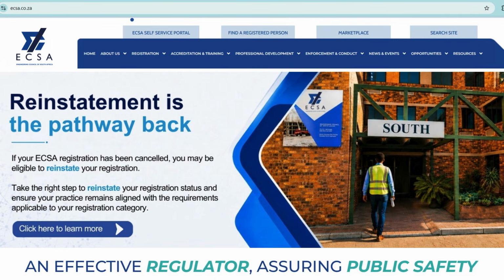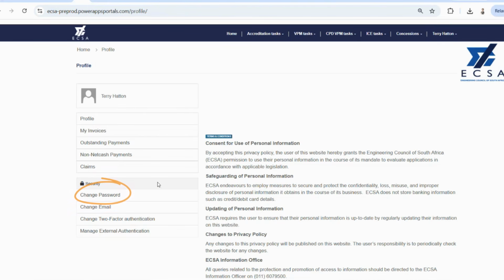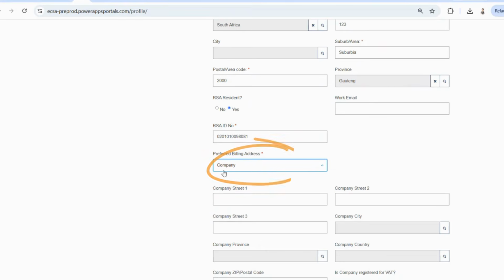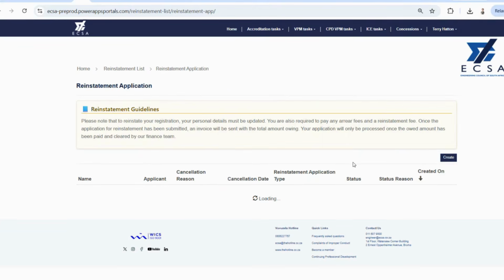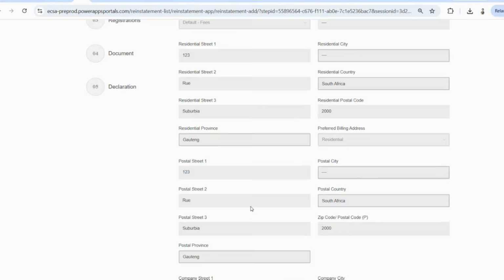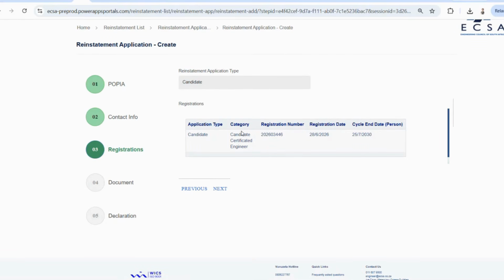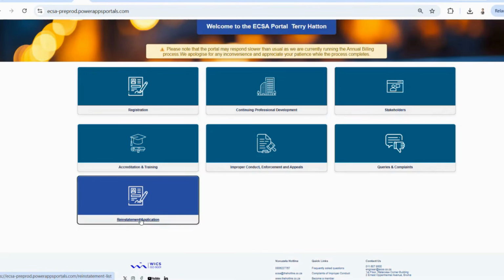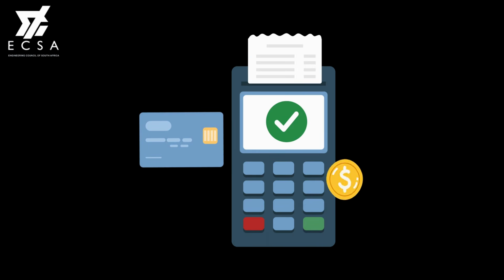How to Apply for Reinstatement as a Candidate | Step-by-Step Tutorial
Has your ECSA Candidate registration been cancelled and you are eligible for reinstatement?

This step-by-step tutorial guides cancelled ECSA Candidates through the reinstatement application process, including how to access and complete the reinstatement application, provide the required information and documentation, and submit your application.